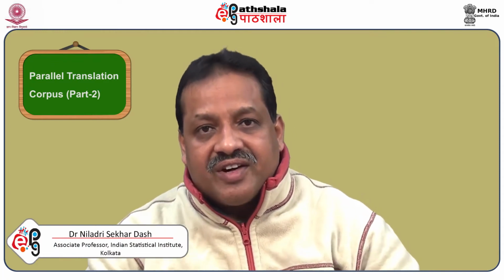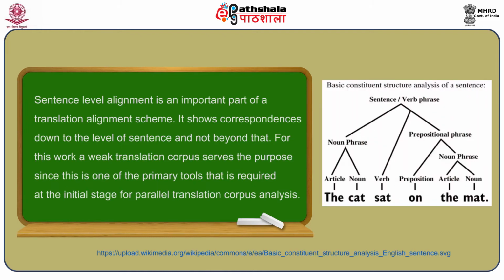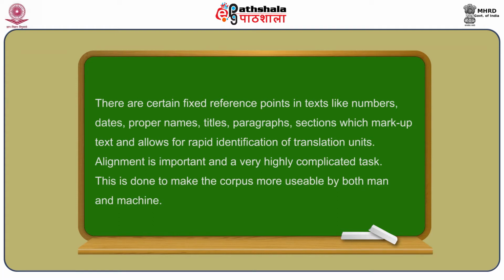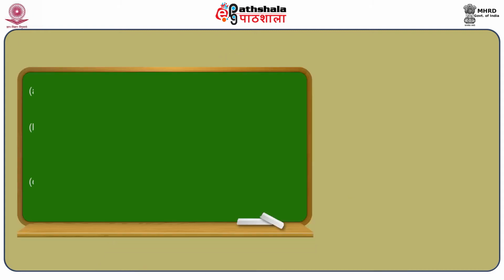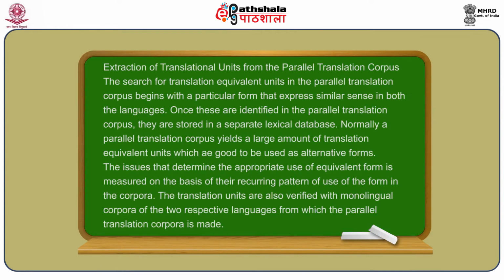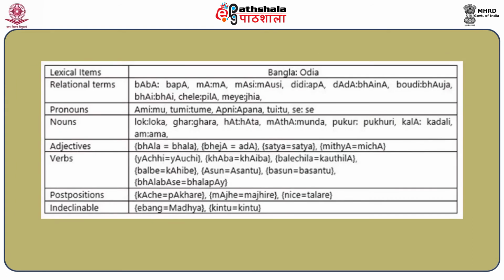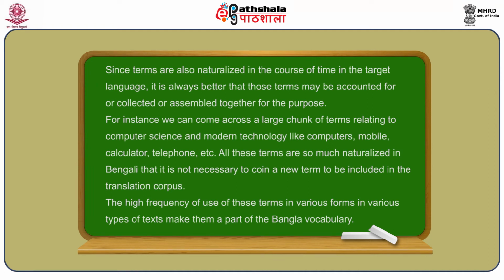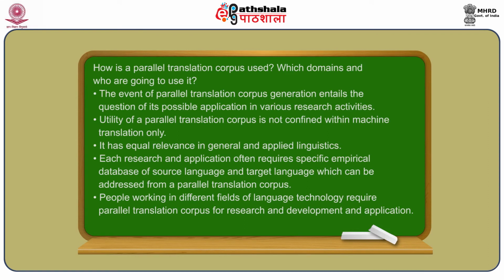Lings P15 M10 Parallel Translation Corpus Part 2